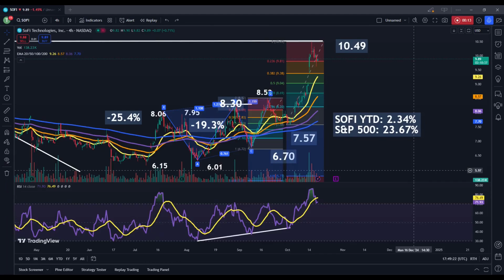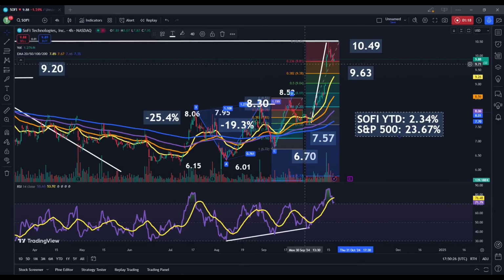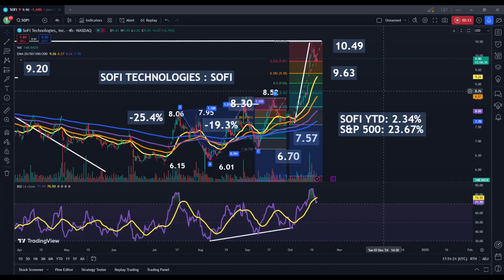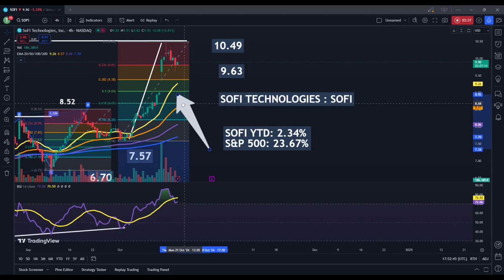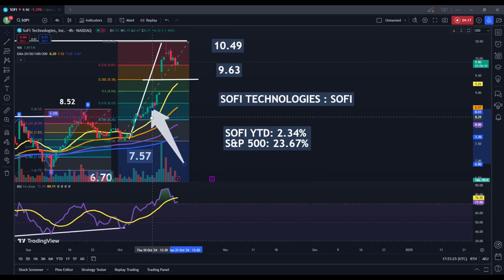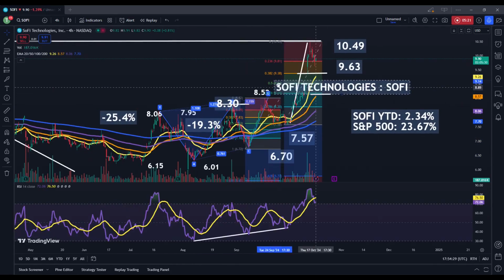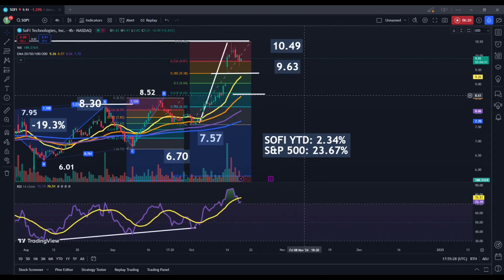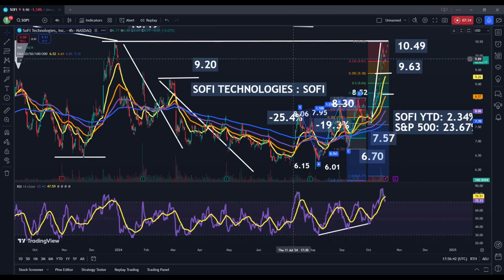SOFI STOCK: Market Movement PREDICTION (Best Financial Stock to Buy Now) SOFI TECHNOLOGIES STOCK